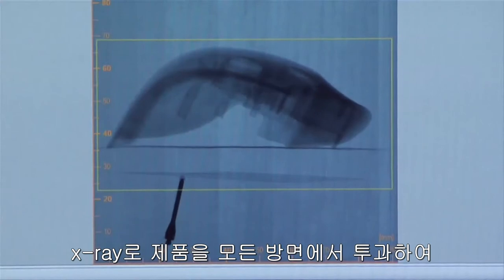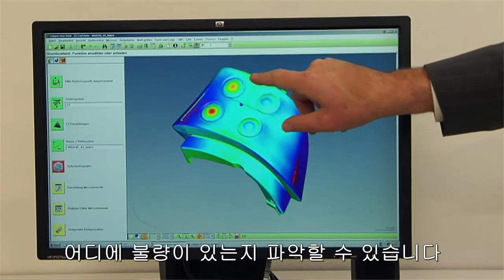METROTOM 성공사례 starlim/sterner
starlim/sterner는 오스트리아 회사로, 인젝션 몰딩 실리콘 부품을 제작 하고 있습니다.
제품의 품질과 정교한 가공을 최우선으로 하며 제품 개발에 힘쓰고 있는데요,
품질 검사를 위해 자이스의 CT 3차원 측정기 METROTOM을 사용하고 있습니다.
자이스 x-ray 측정기 METROTOM 800을 동영상을 통해 자세히 만나보세요!